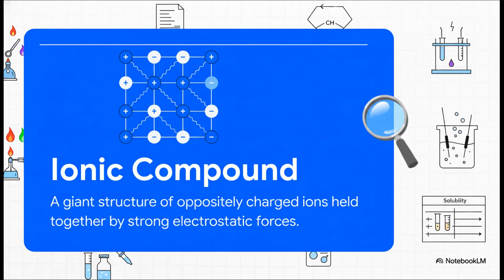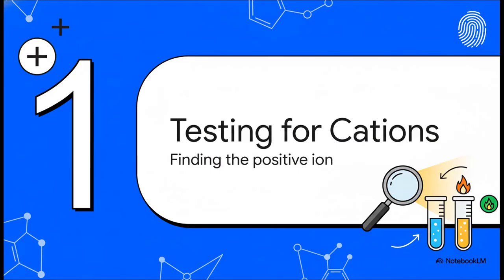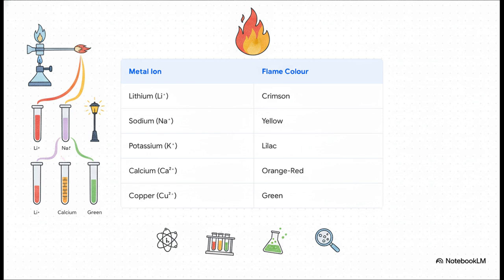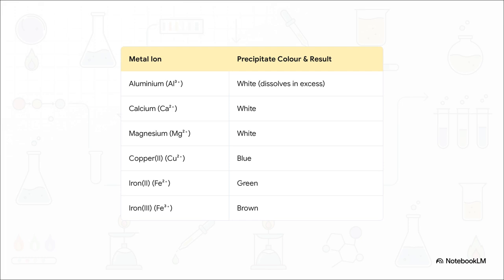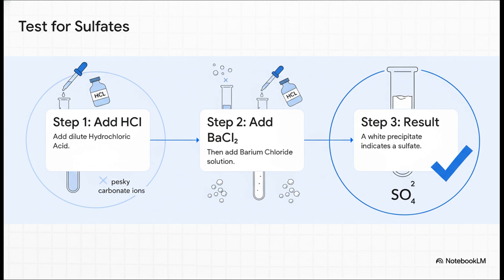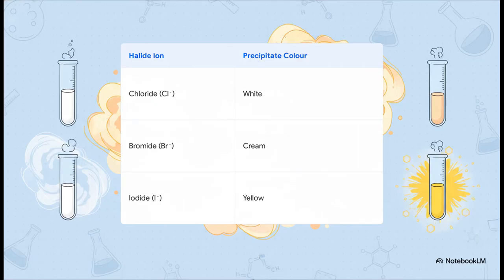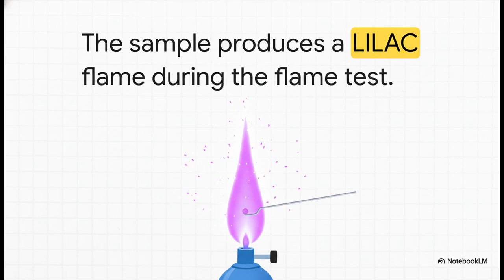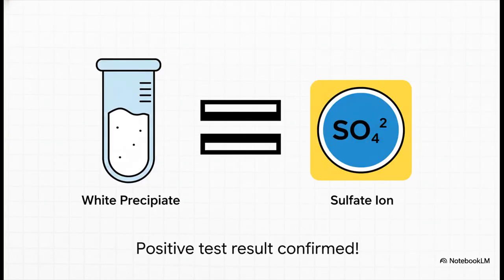AQA GCSE Chemistry Required Practical Activity 7 - Identification of ions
Use of chemical tests to identify the ions in unknown single ionic compounds covering the ions from Flame tests to Sulfates.